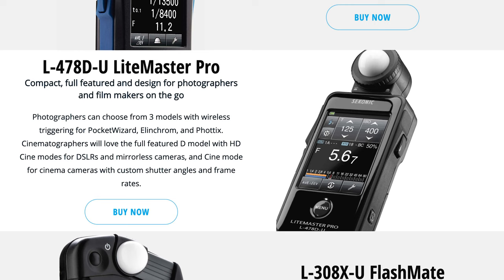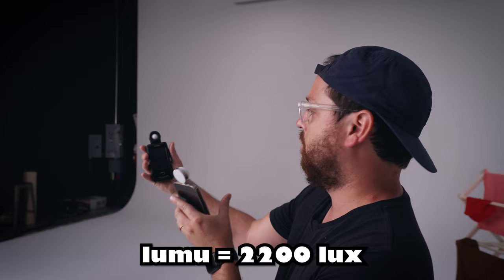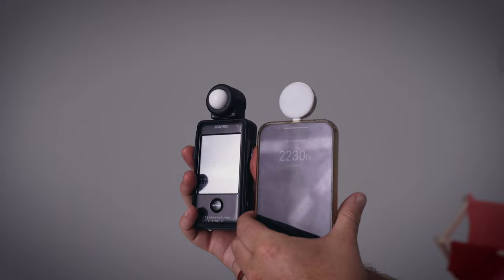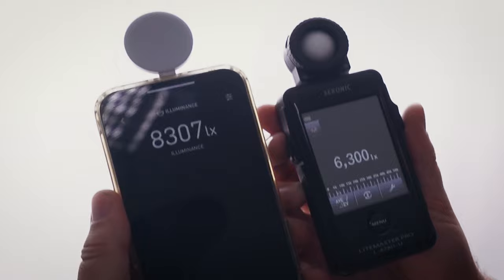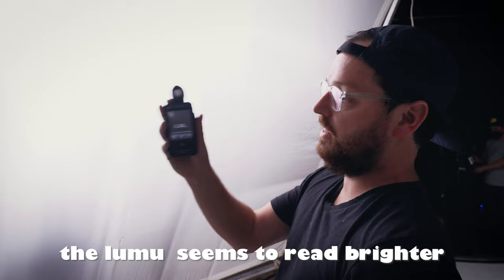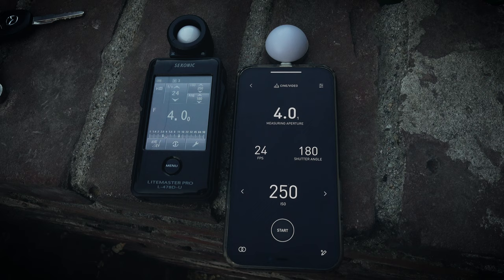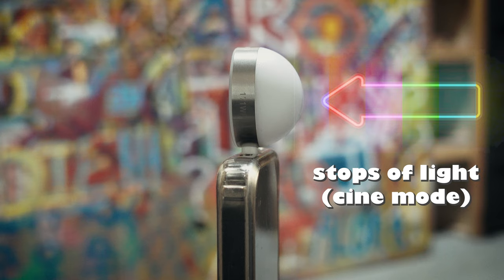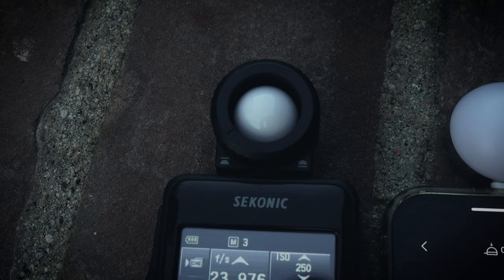Can an iPhone Light Meter Match Up? | Lumu Power 2 VS Sekonic L-478D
We put the Lumu Power 2 to the test against the Sekonic 478D